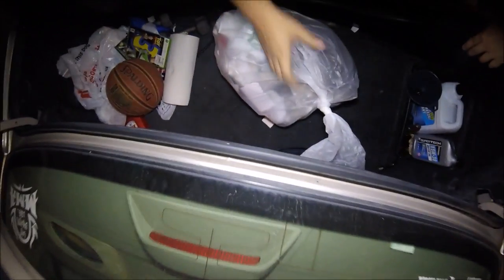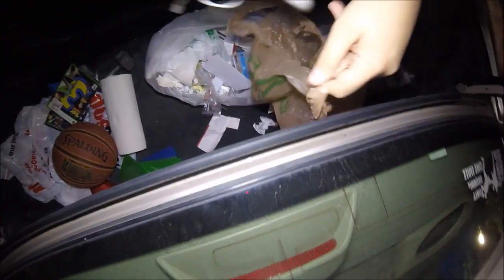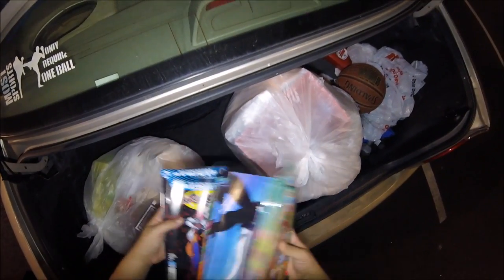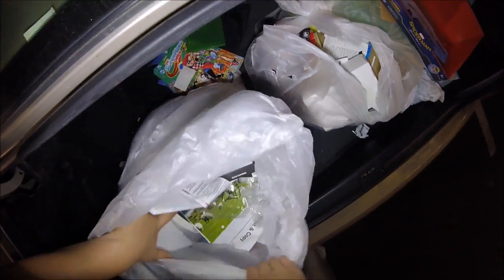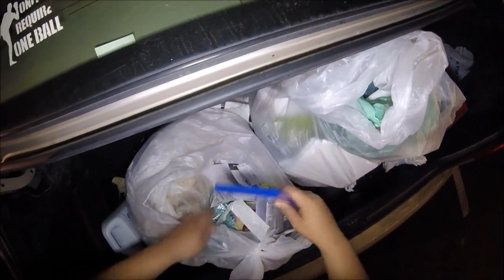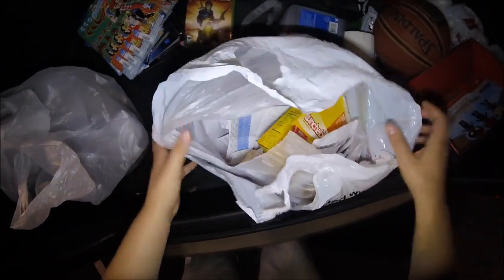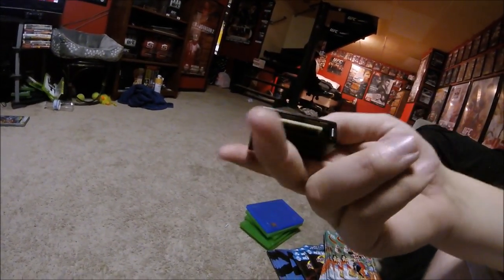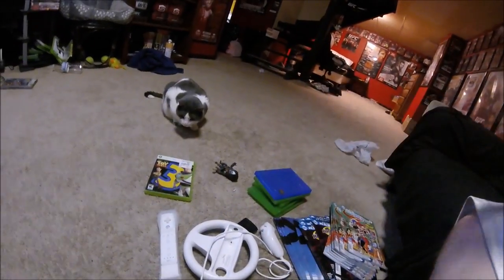Dumpster Diving Comic Book Store? TONS Found! Night 26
Tonight you would think we were dumpster diving comic book store, but we were actually dumpster diving a GameStop! We ended up finding a huge pile of comic books that looked to be in perfect condition! Should we actually go dumpster diving comic book store in the future?

Welcome Back To Jebus Gaming!